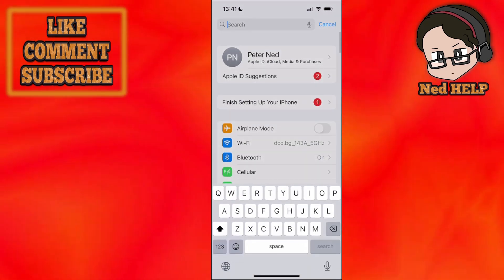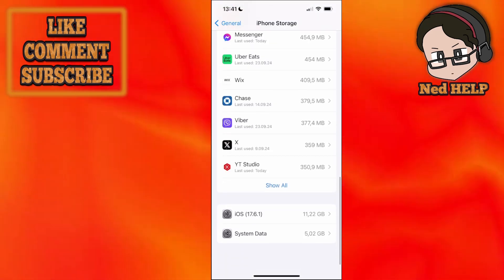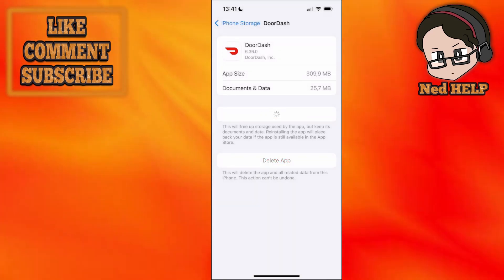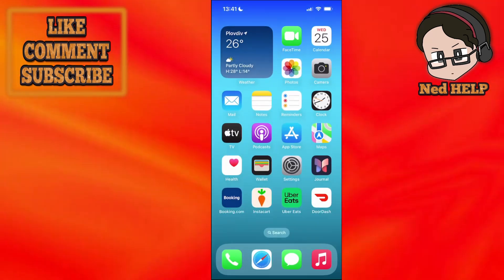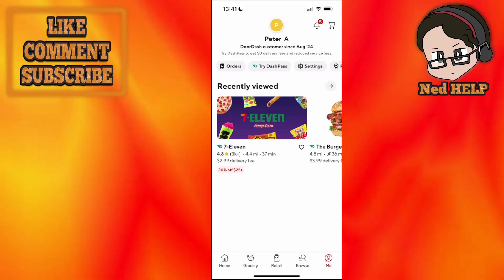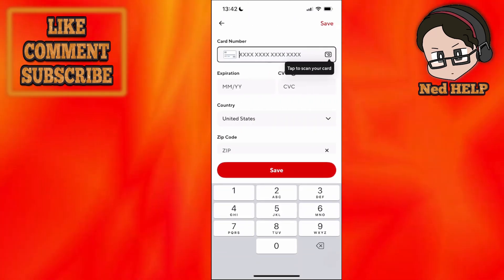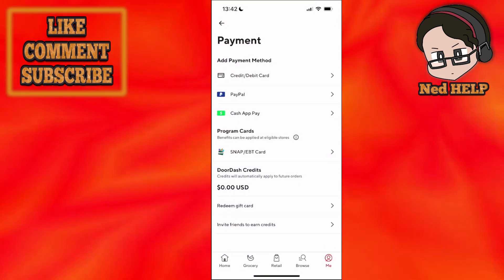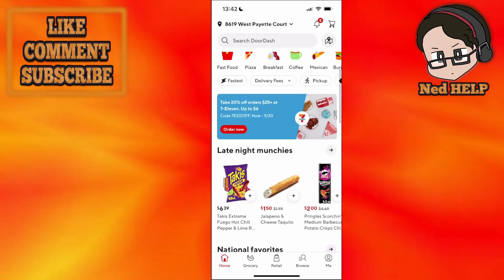FIX Doordash We Are Unable To Charge Your Card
In this video I show you how to fix Doordash We Are unable to charge your card. If you get an error message saying "we're unable to charge your card, try another payment method" then this is the tutorial for you.